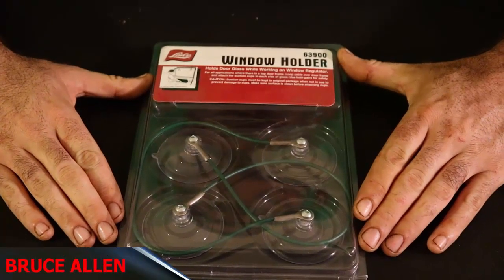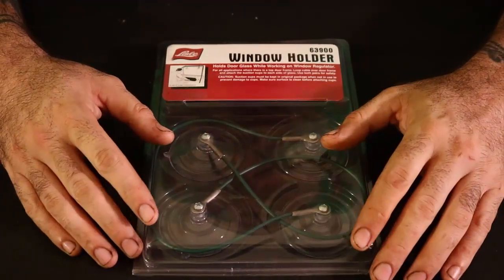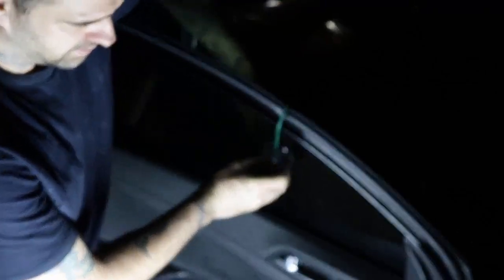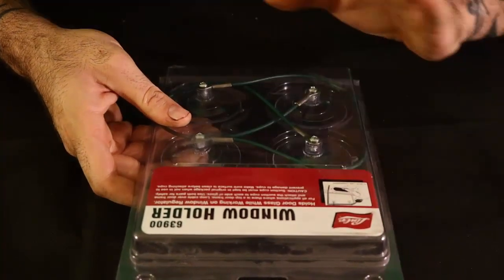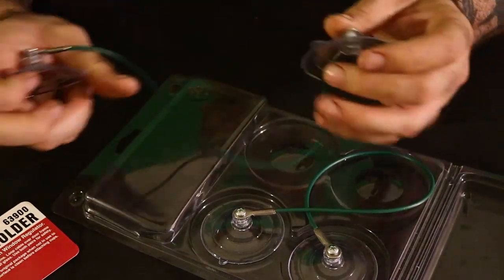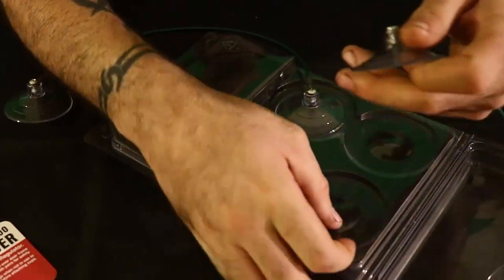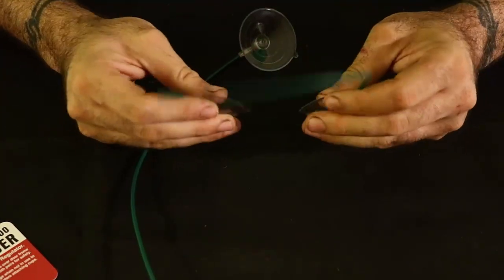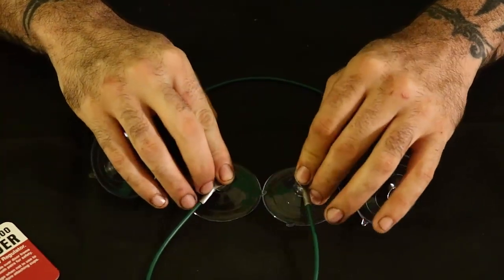A Great Handy Tool I Couldn't Find Snap On So I Bought Lisle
BELOW ARE LINKS FOR DISCOUNTED TOOLS ON MY AMAZON. I WILL BE UPDATING THE PRICES AND ADDING MORE TOOLS
THIS WEEKEND.

LISLE 63900 WINDOW HOLDERS

PORTASOL BUTANE SOLDERING IRON KIT SP1-K

PLATINUM METRIC 0 DEGREE XL DOUBLE BOX END FLEX HEAD RATCHETS 6PCS (MOST FAVORITE WRENCHES EVER)

ELECTRONIC SPECIALTIES RELAY BUDDY PRO KIT (INCLUDES SOCKET TESTERS AND CARRY CASE)

ELECTRONIC SPECIALTIES RELAY BUDDY (TESTER ONLY. HANDS DOWN ONE OF THE BEST DIAG TOOLS TO OWN.)

MEMORY SAVER OBD ADAPTER (NO BATTERY PACK)

MEMORY SAVER OBD ADAPTER (W/ BATTERY PACK)

TEKTON WRENCH SET 8MM-22MM 15PCS (AWESOME WRENCHES!)

TEKTON WRENCH SET 1/4-1" 15 PIECE SET

TEKTON 1/2 DRIVE DEEP METRIC IMPACT SOCKETS 6 POINT
I OWN THESE AND HAVE NOT BROKEN ONE 10MM-24MM 15 PCS

TEKTON 4 PIECE PRY BAR SET

SOLAR BA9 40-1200 CCA BATTERY AND CHARGING SYSTEM TESTER (SAME AS MAC TOOLS)

TEKTON 3/8 DRIVE EXTRA LONG HEX BIT SOCKET SET (GREAT PRICE!) 1/8-3/8  7 PIECE

TEKTON 1/2 DRIVE TORQUE WRENCH 25-250 FT LBS

TEKTON 1/2 DRIVER 24-INCH EXTRA LONG RATCHET 72 TOOTH

TEKTON 7 INCH EXTERNAL SNAP RING PLIERS